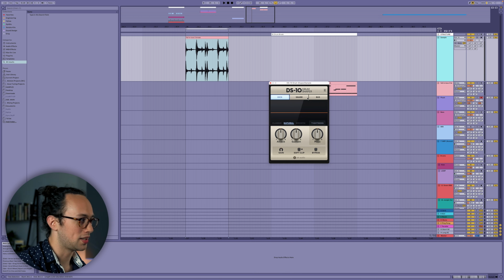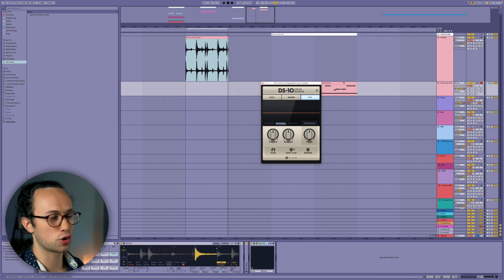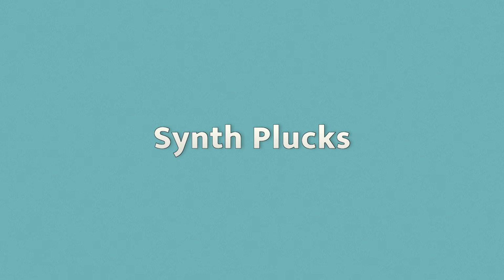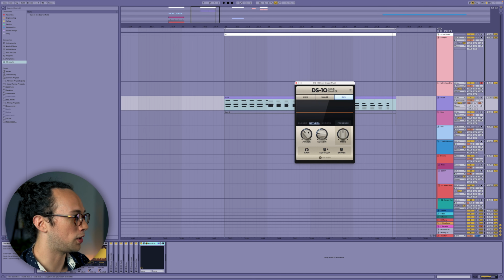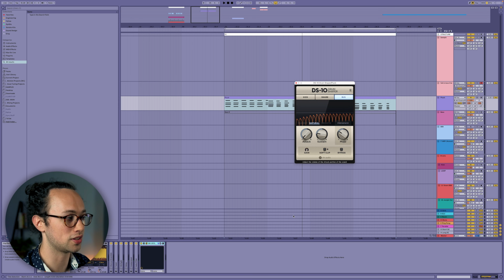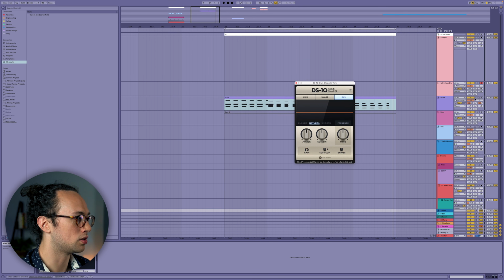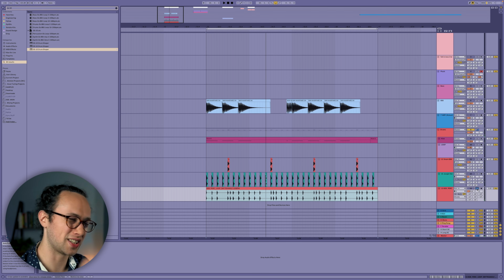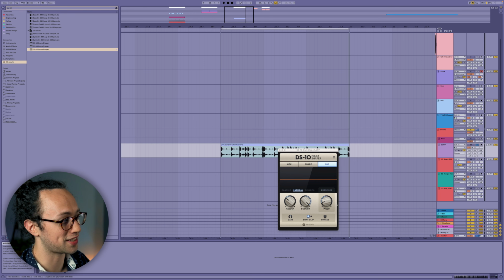5 Great Ways To Use DS-10 Drum Shaper | In The Beat | Sensho | Thomann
Today we’re talking about the plugin called the DS-10 Drum Shaper by XLN Audio. It’s extremely versatile, so even though it’s called drum shaper, it’s really useful in all kinds of scenarios as you produce, so let’s jump in and take a look at some of those!

Interesting bits and pieces:
0:00 - Intro
0:57 - Drum Breaks
3:21 - Pluck Synth
6:06 - Pre Reverb
6:57 - Bass
8:56 - Percs and Loops